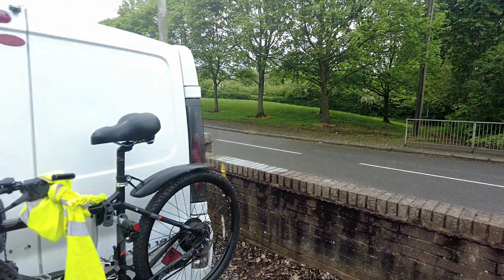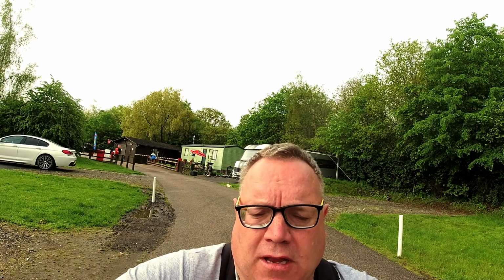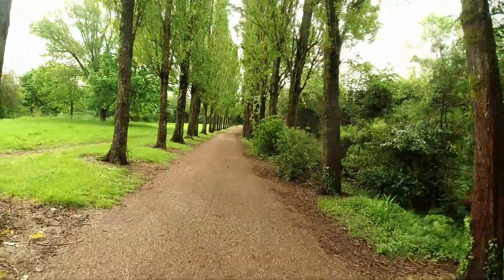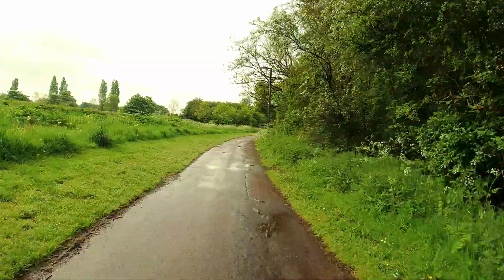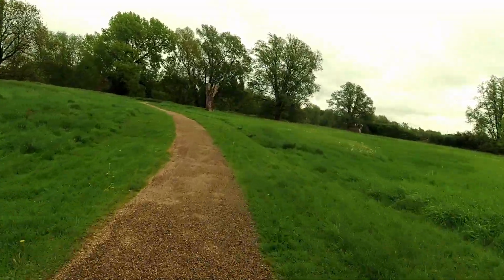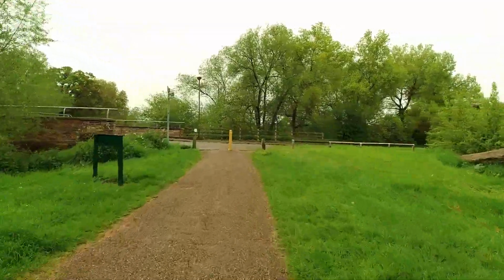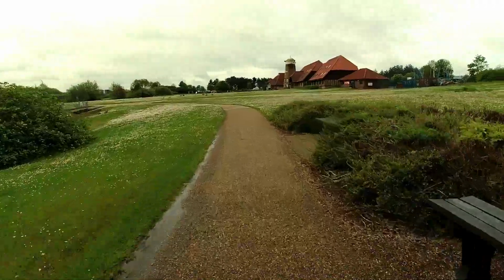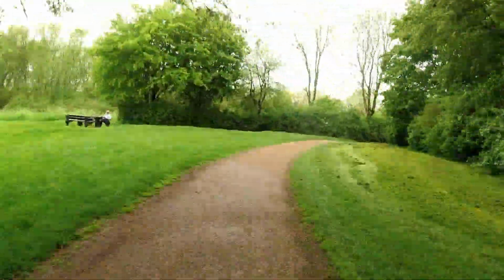Milton Keynes No Roads Cycle Challenge - Can it be done?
Milton Keynes has over 200 miles of shared-use paths, known as Redways. The traffic-free network covers most of the city estates with some Redways extending out to connect to the older towns.
But is it possible to cycle north to south without cycling on any roads?
Steve`s Monumental Adventure puts this question to the test.
Steve will attempt to ride from Campbell Park to Caldecotte Lake without riding along a road - The rules are simple, You can cross but not follow!
While undertaking this task, Steve discovers MK's beautiful scenery: tree-lined rivers, Beautiful meadows, and Stunning lakes.